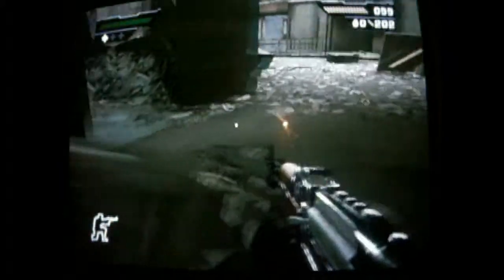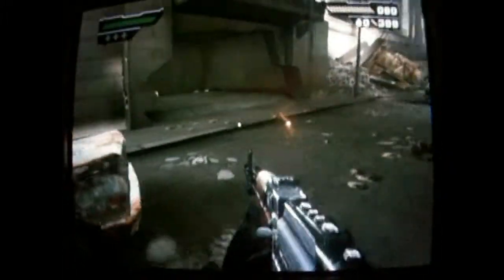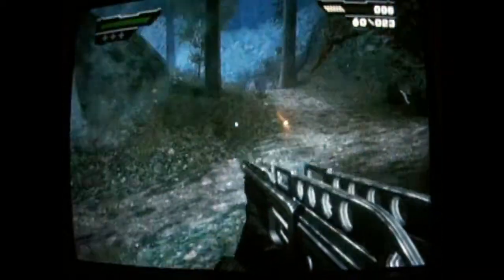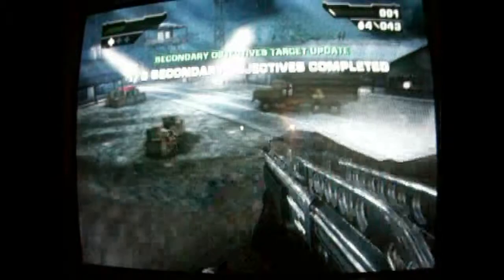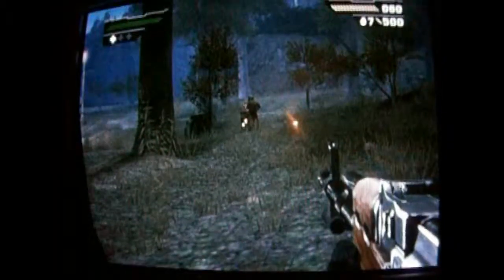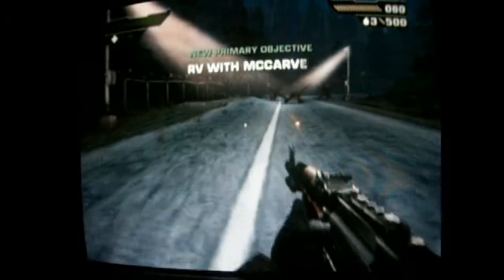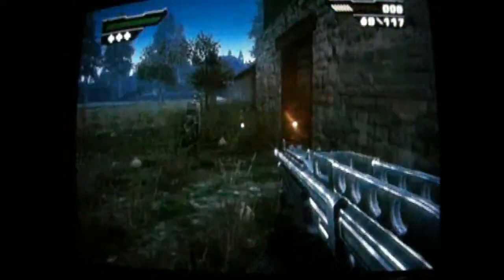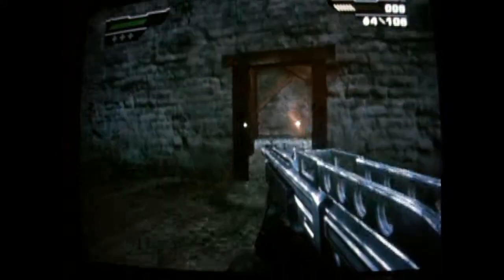Black PS2 Ep 1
Heyoo everyone thank you for clicking on TettyBear22's YouTube Channel!! I love games and love YouTube it is a dream of mine to be a successful you-tuber so i hope you all like my videos!